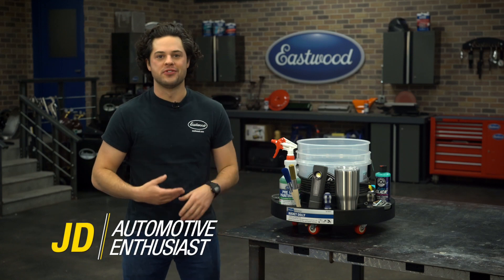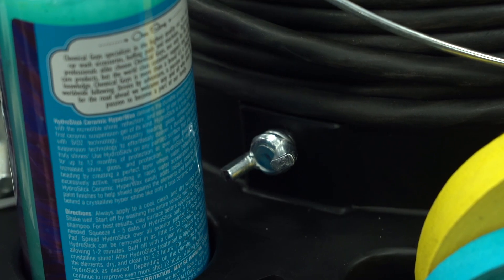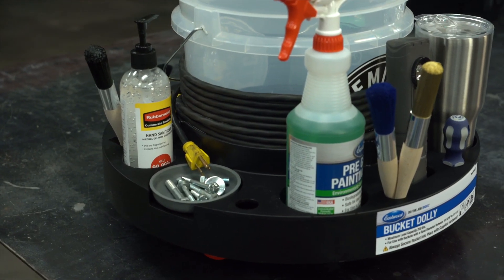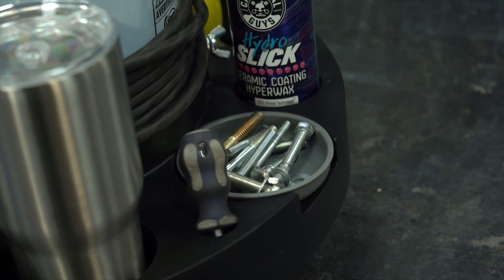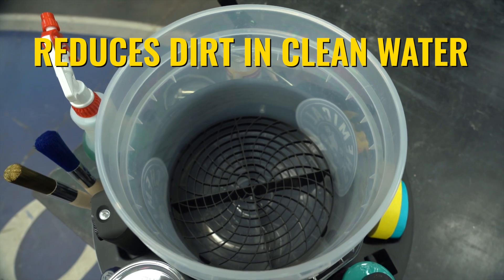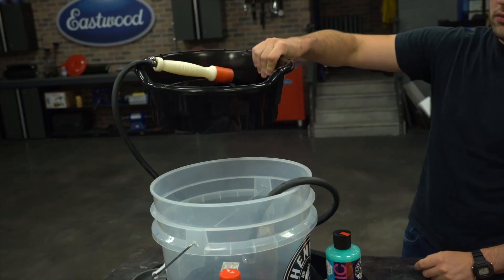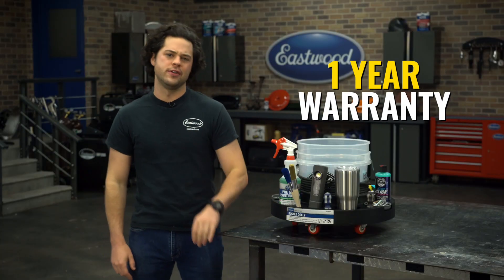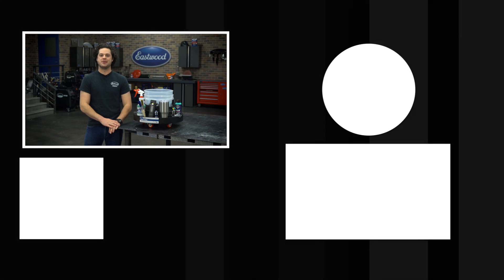The Perfect Storage Tool for Detailers - Eastwood Bucket Dolly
The bucket dolly is like a "Swiss army knife" but for detailers. Tons of storage and unmatched versatility make this dolly a must-have for detailers!

The Eastwood Bucket Dolly provides a convenient method of adding wheeled mobility and storage to any utility bucket (Not Included) with a base that has a diameter between 10-3/16 and 11-1/4 inches.

Five Swivel Casters for Easy Mobility
✅Grit Screen to Prevent Paint Damage While Washing Your Car
✅Two Magnetic Cups for Holding Small Parts
✅Helps Make Detailing Your Vehicle Much Easier
✅Perfect for use with a Bucket Top Parts Washer
✅Even use with our Bucket Abrasive Blasting System
✅A highly effective Grit Screen allows dirt and grit to separate out and fall to the bottom of a bucket.

The Eastwood Bucket Dolly can be used while detailing your vehicle. It can be combined with the 31399 – Eastwood Bucket Top Parts Washer, or it can be combined with the 21109 – Eastwood Blast Out of a Bucket Kit. Handy storage recesses in the base, and Magnetic Cups can be used for holding tools and other items.

Warranty
1 Year